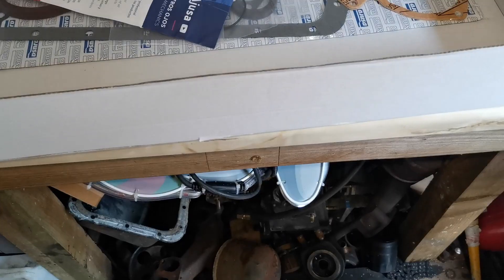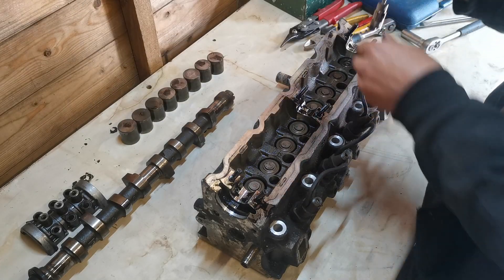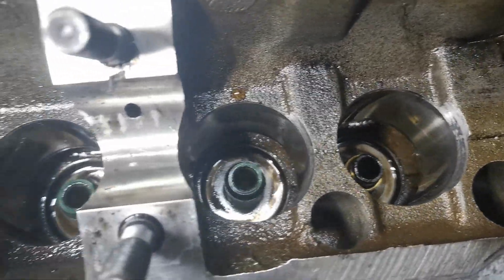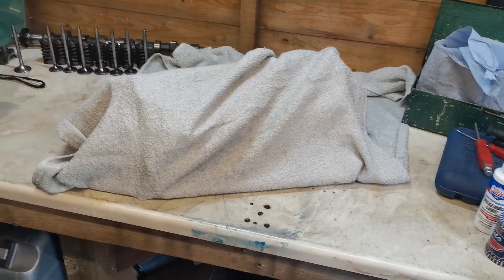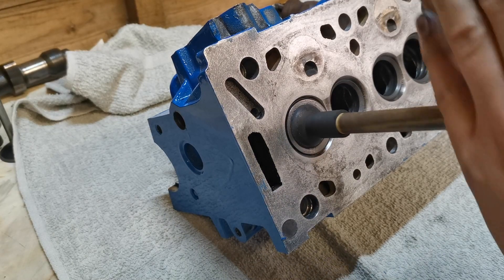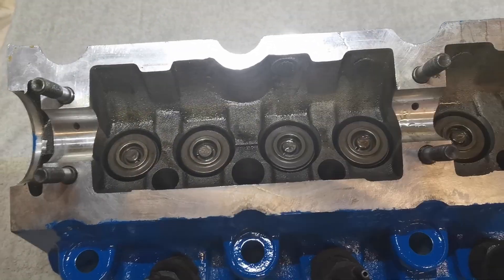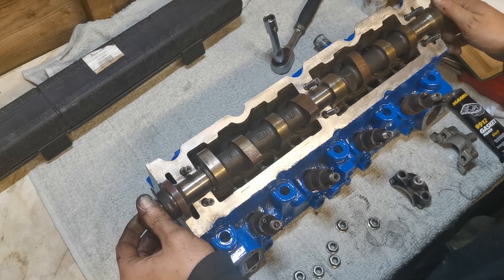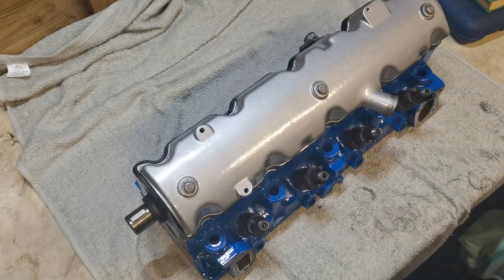Citroen and Peugeot XUD9 1.9 Diesel Engine Head Refurbishment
This Video will show you how to refurbish a XUD9 engine's head.

This is My Citroen ZX engine but i have included a list of cars that this engine can be found in based on a wikipedia search that i found.

Citroën BX
Citroën Berlingo
Citroën ZX
Citroën Xantia
Citroën Xsara
Citroën Jumpy

Peugeot Expert
Peugeot 205 Export
Peugeot 306
Peugeot 309
Peugeot 405
Peugeot 406

Suzuki Baleno
Talbot Horizon
Talbot 1510
Lada Niva
FSO Polonez
ROVER 200 MK2 D